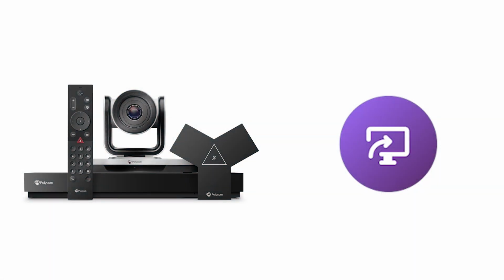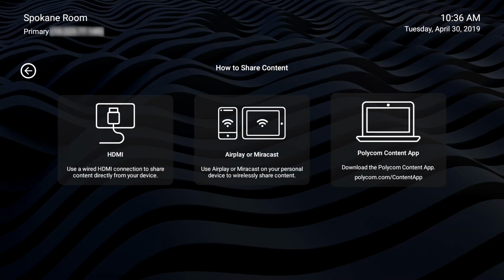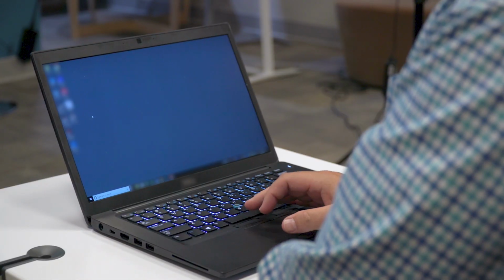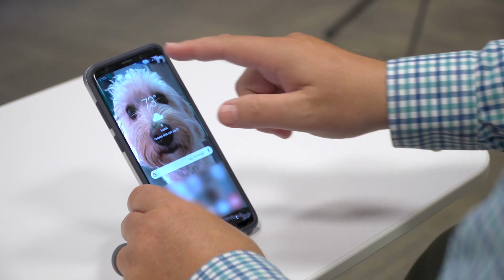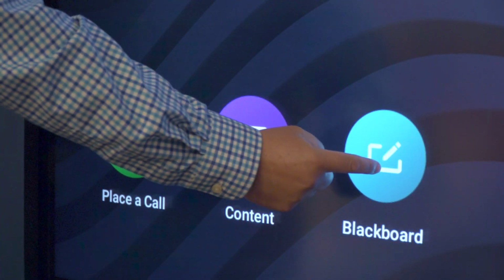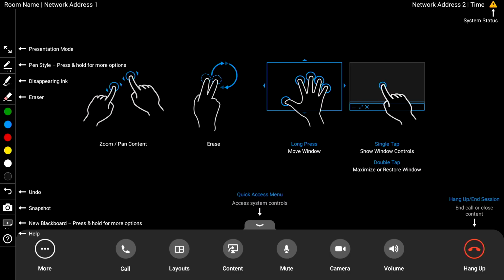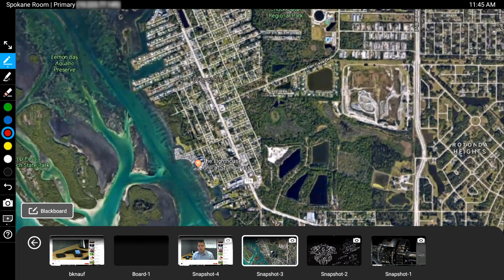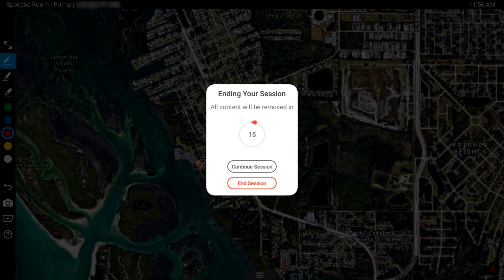Poly G7500: Sharing Content | HP Support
Poly G7500: Sharing Content